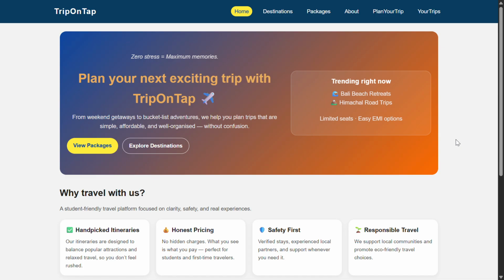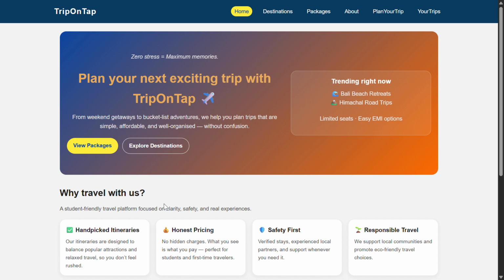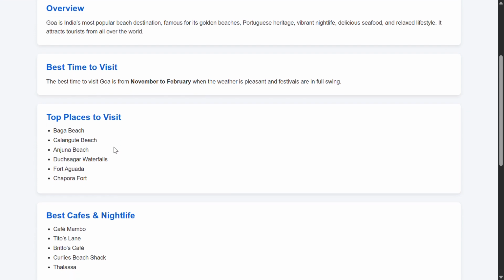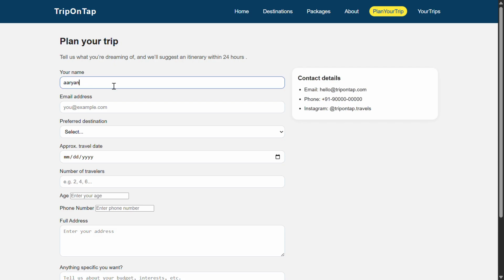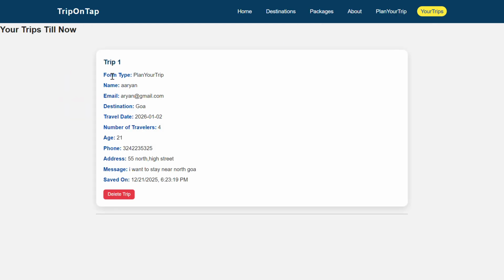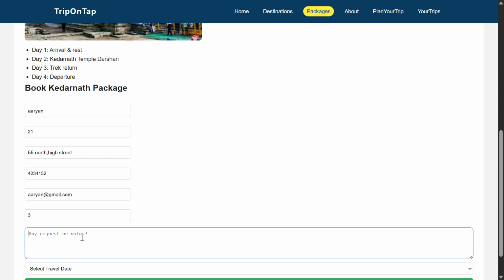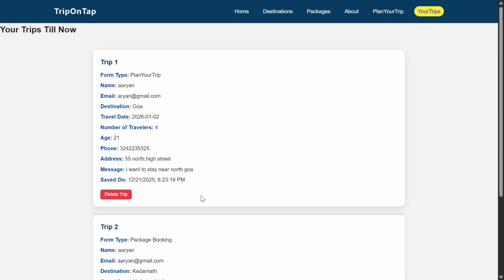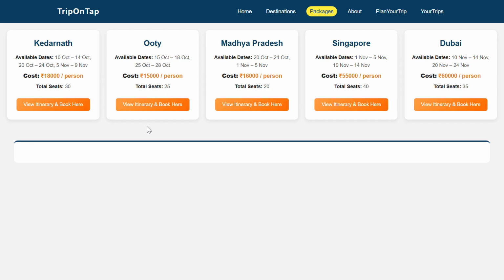[WOC 8.0] HTML, CSS, JS - TripOnTap Travel